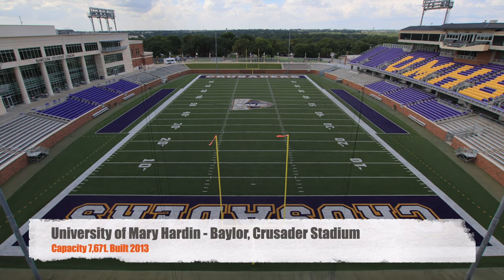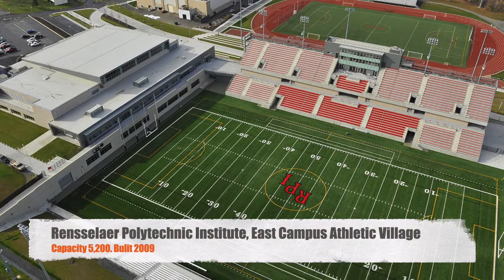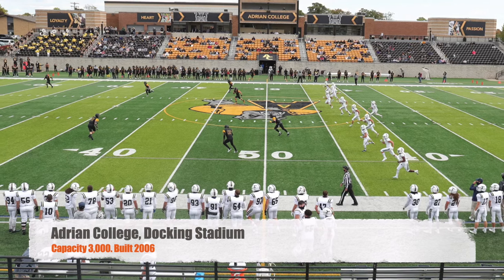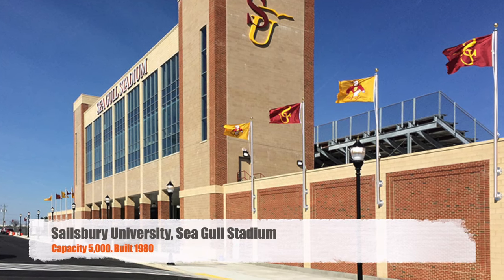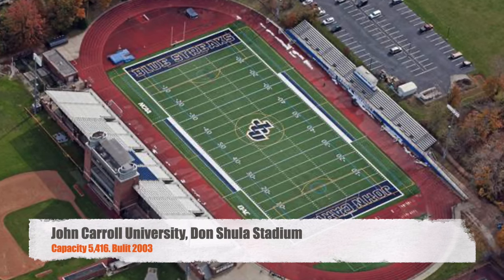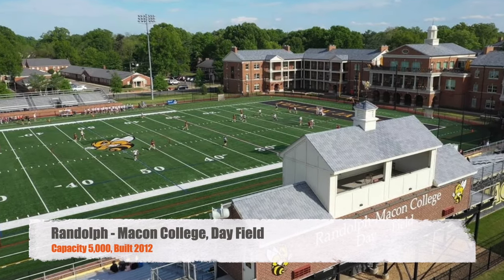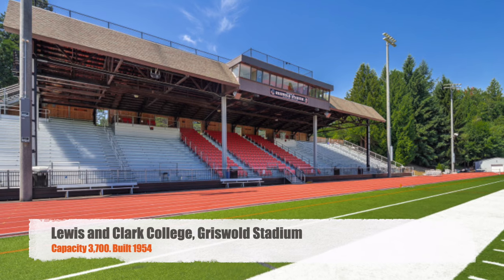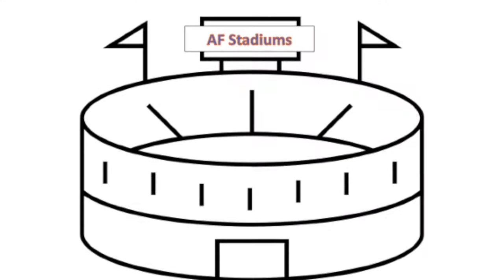Best Division III Football Stadiums!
We take a look at 12 of what I think are the best Division III football stadiums!